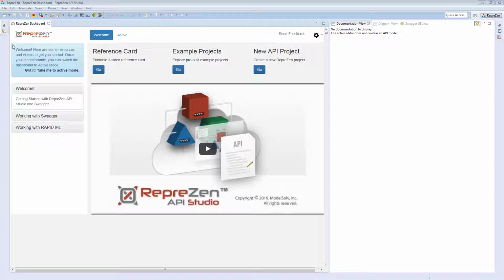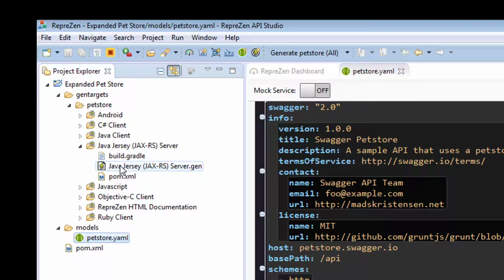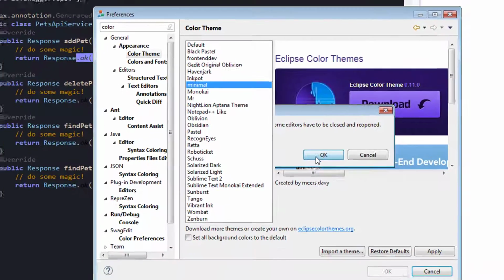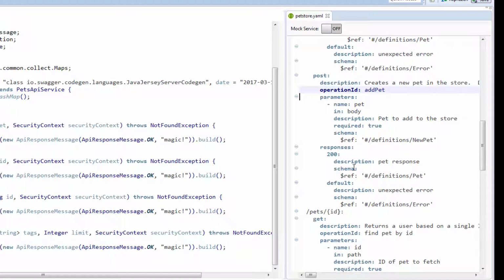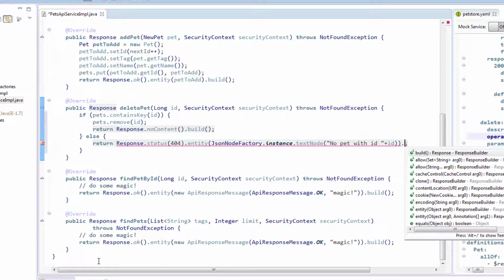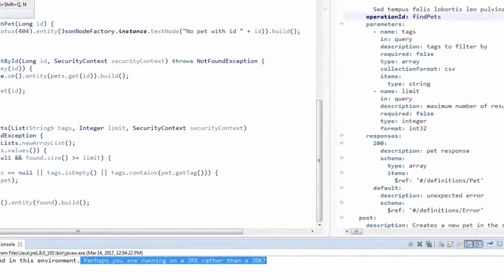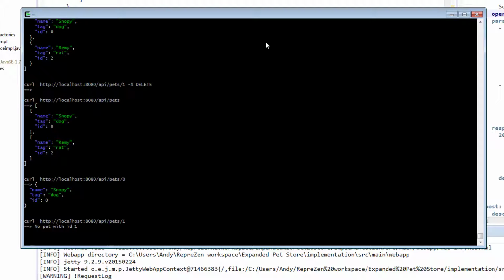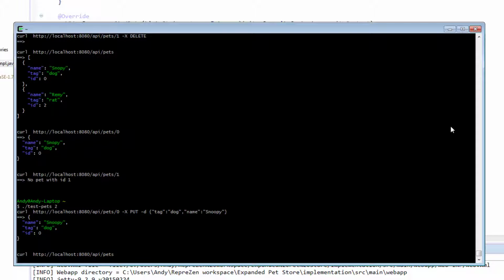RepreZen API Studio: Contract-As-Code Demo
See how RepreZen API Studio enables end-to-enter, iterative code generation for API development.  Using a Swagger spec as an API model, we can evolve the API through multiple iterations, while guaranteeing consistency between the API specification and implementation.  In this workflow, the API contract effectively becomes part of the codebase.